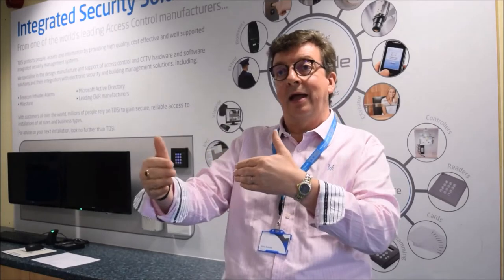Security In Data Centres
Managing Director John Davies discusses the emergence of data centres in the UK and the involvement of TDSi.